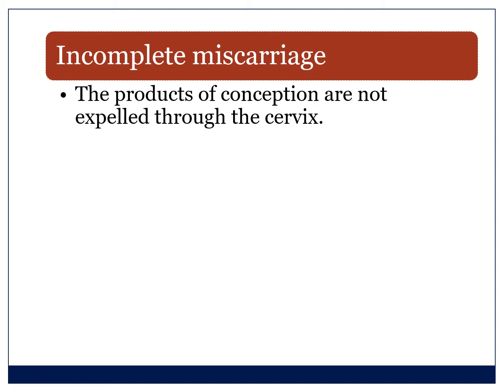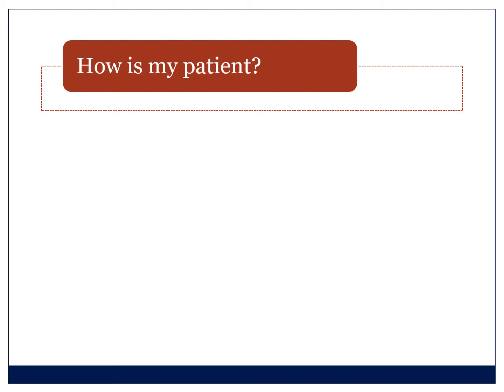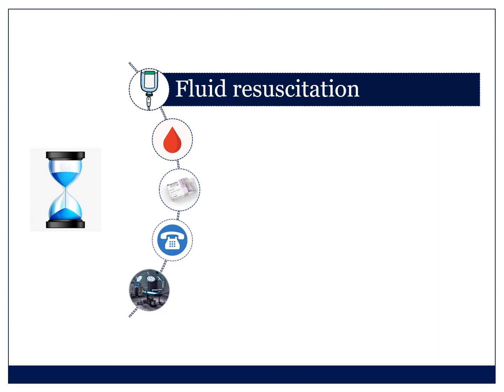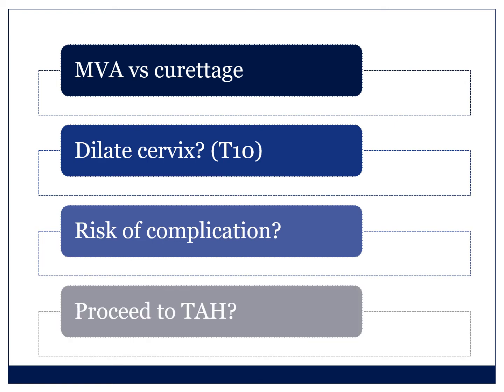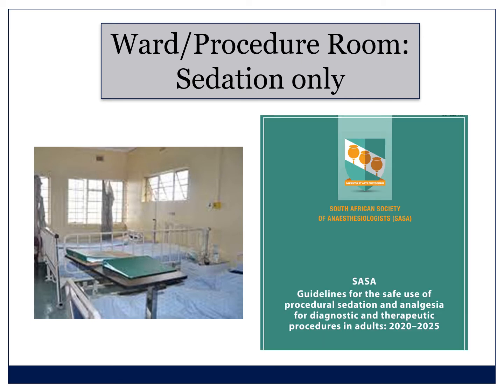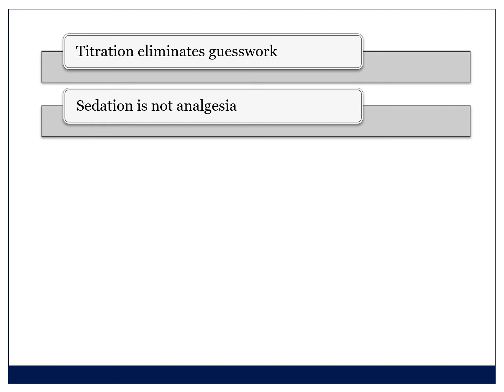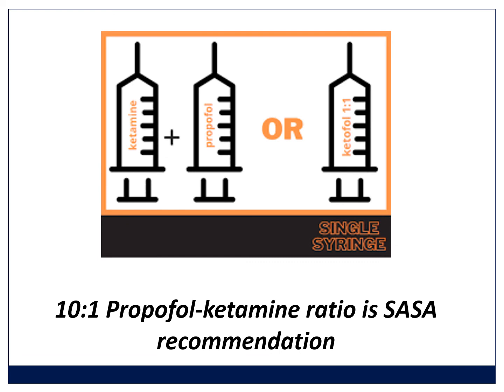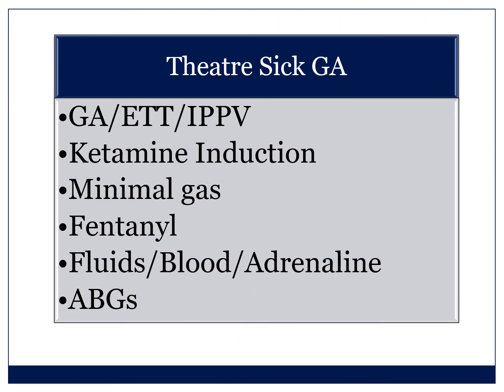District Anaesthesia for Evacuation of Uterus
Simple overview of the approach to evacuation of uterus at district hospital level.